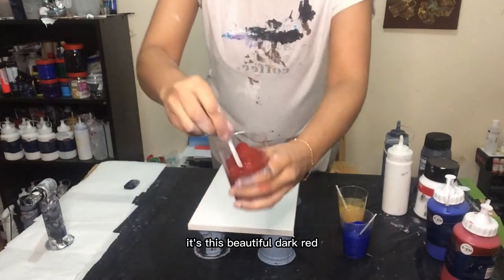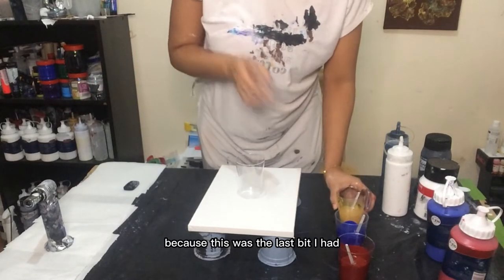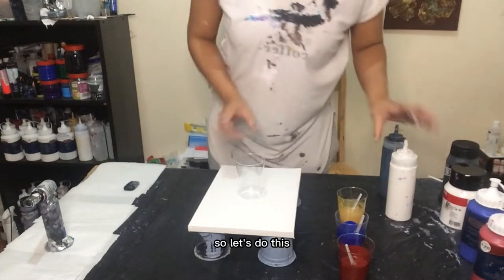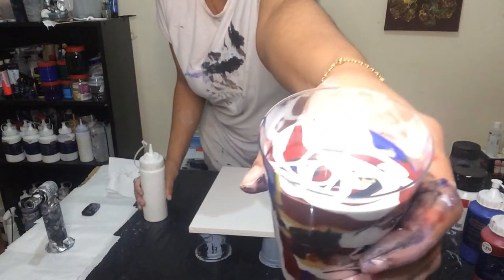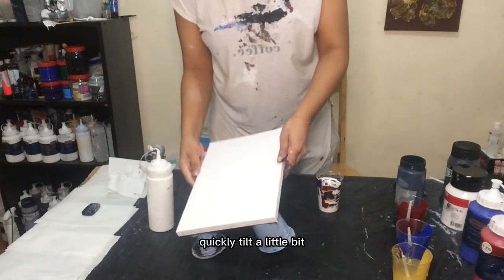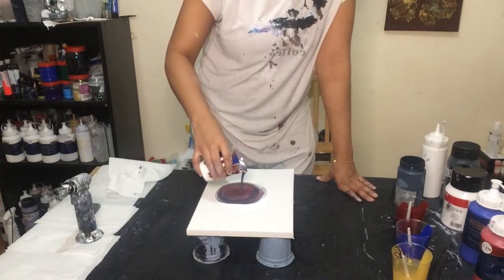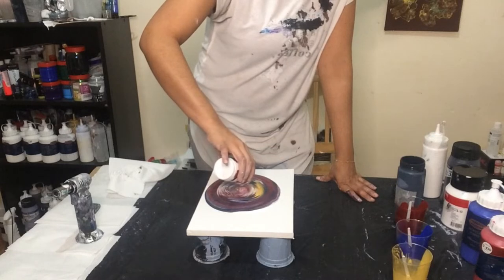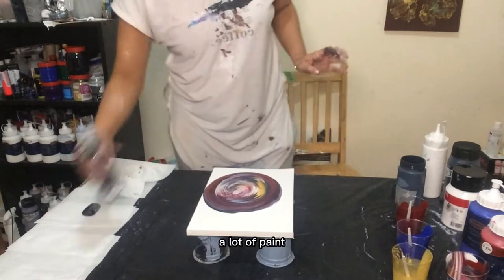#04 NEVER GIVE UP! 🧘🏻‍♀️ I was fired up to create something, and I did, ☺️🙏🏼 Let’s do it!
Well, It’s so amazing to paint that even if something doesn’t go accordingly, I have to keep doing it.
I love to see the colours and the painting dancing around creating something in which is almost always beautiful.

📌This one I wanted to use bright colours.

✔️1st pour
Deep red - Boldmere
Ultramarine Blue - Boldmere
Gold - Daler Rowney
Titanium white - Amsterdam
Mars Black - System 3

✔️2nd pour
Deep red - Boldmere
Ultramarine Blue - Boldmere
Gold - Daler Rowney
Titanium white - Amsterdam

✔️3rd pour
Deep red - Boldmere
Ultramarine Blue - Boldmere
Titanium white - Amsterdam
Mixed light gray
Deep Violet - System 3

Hope all this journey gets better and better each pour.

I wish you all an amazing week and all the best for everyone.